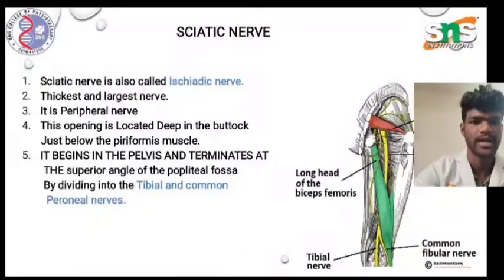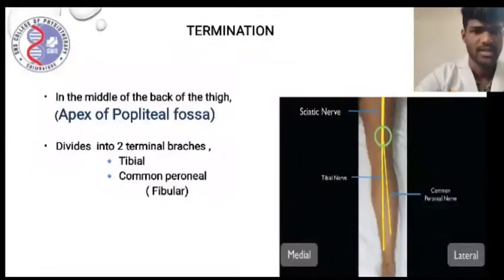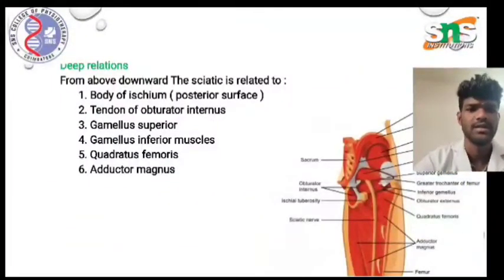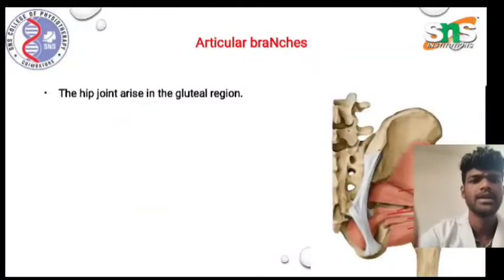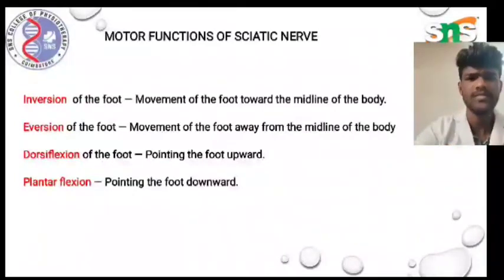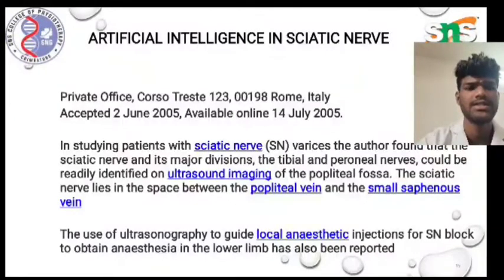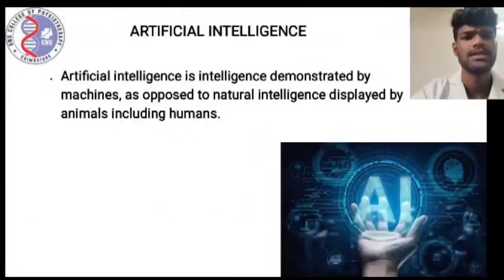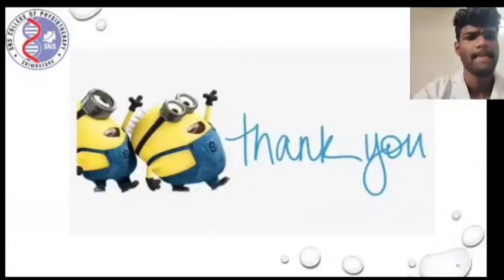Artificial intelligence and data science in Sciatic nerve